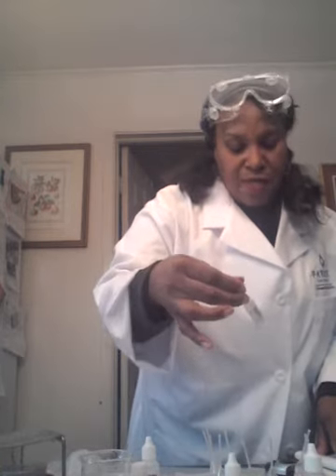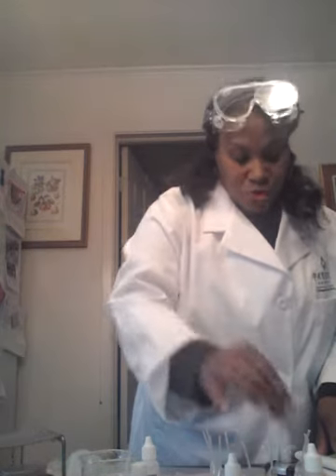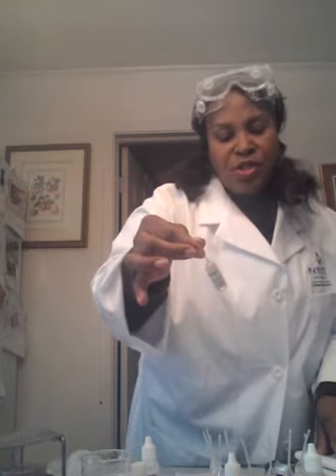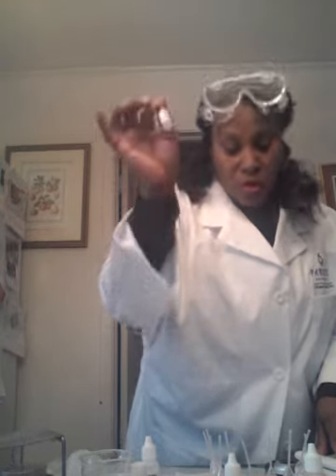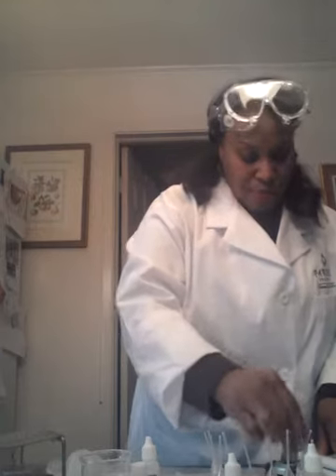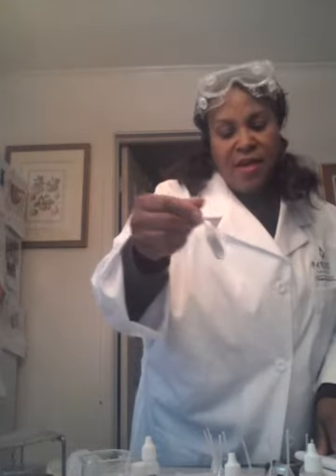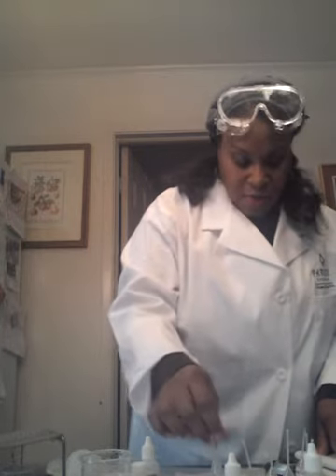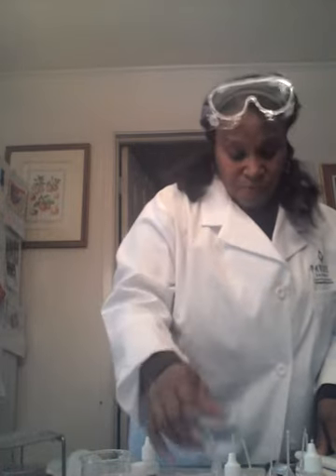2013-03-21 11.13.42 Qualitative Anion Tests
Chem Lab  test #4